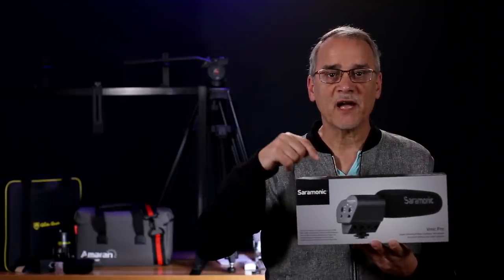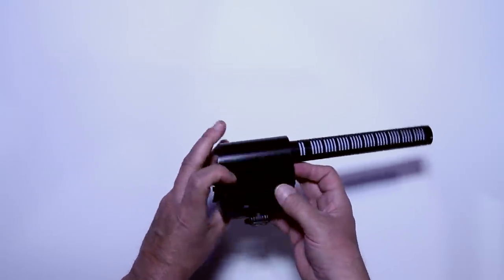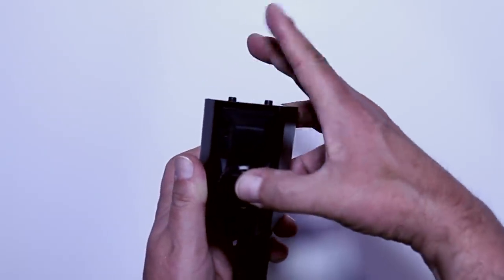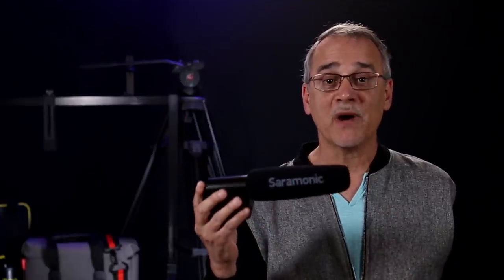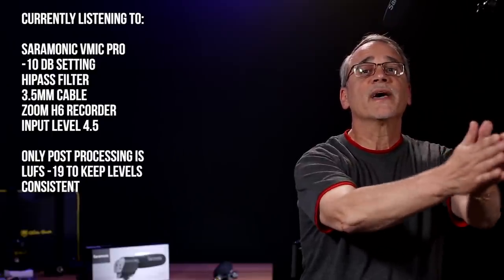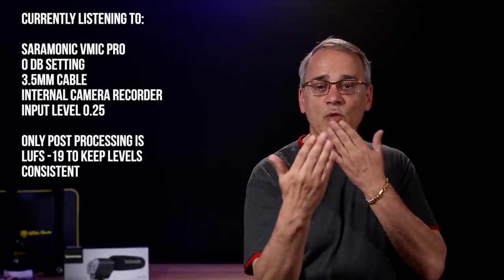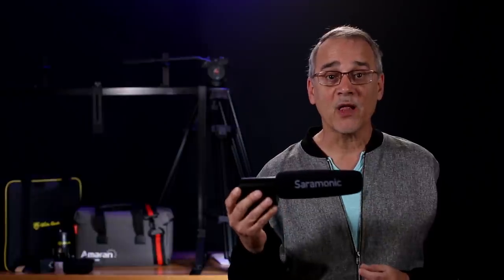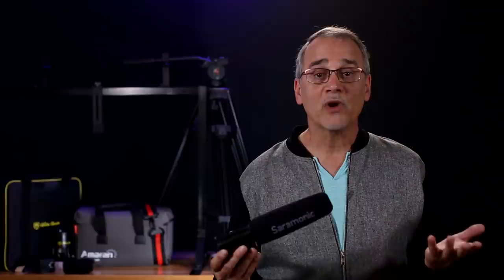Saramonic Vmic Pro Microphone Review & Tutorial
Saramonic sent me the Vmic Pro and in my opinion, if you only have $150 to spend on a mic, this is an excellent option. Links to each section in the video, specs and more info are in the video description. ▼

SPECS:
Super-directional polar pattern
Frequency Response of 20Hz-20kHz
Sensitivity -30dB +/- 1dB / 0dB+1V/Pa. 1kHz
Signal to Noise Ratio 75dB or more
Output Impedance 200 Ohm or less.
Powered by Two AA Batteries
Uses standard 3.5mm mini-jack
Headphone Jack
All metal construction
Mount with Shoe or 1/4" Thread
Measures 10" x 2.7" x 3.85" (253mm x 69mm x 98mm)
Weighs 9.5 oz (270 grams)